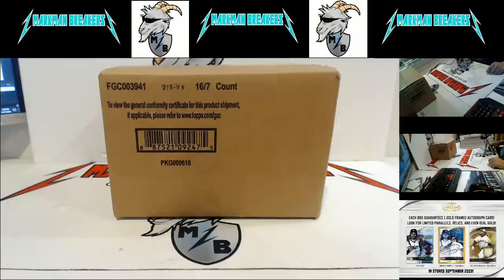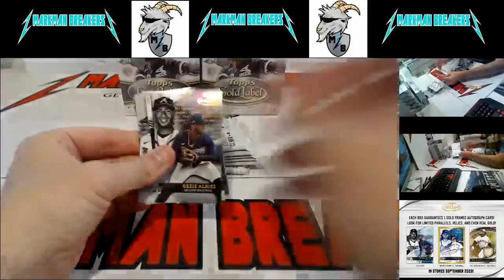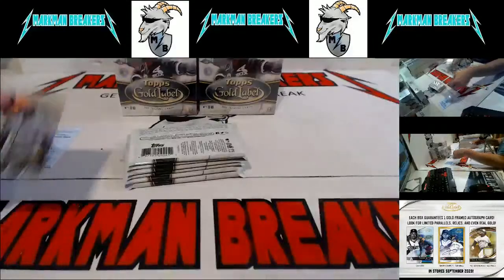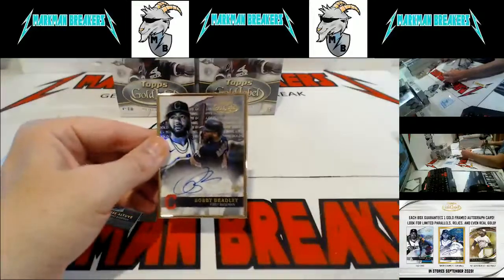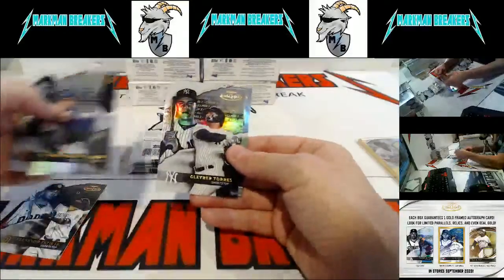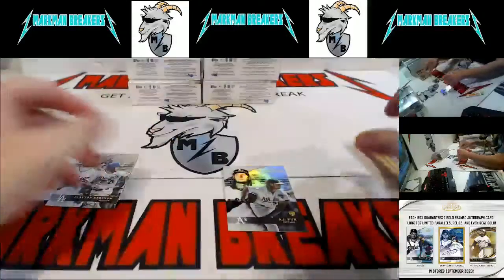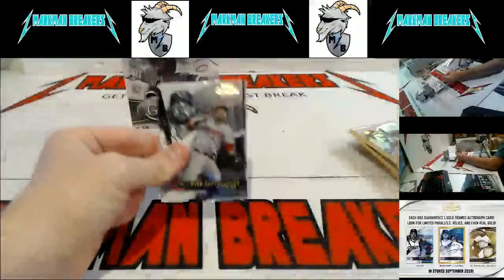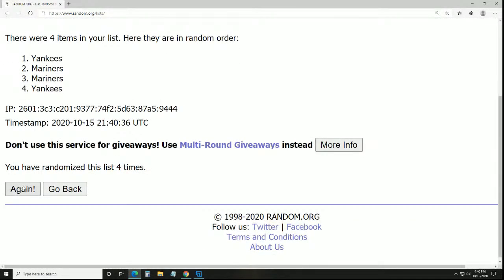2020 Topps Gold Label Baseball 16-Box Hobby Case #1 PYT w/Recap 10-15-2020